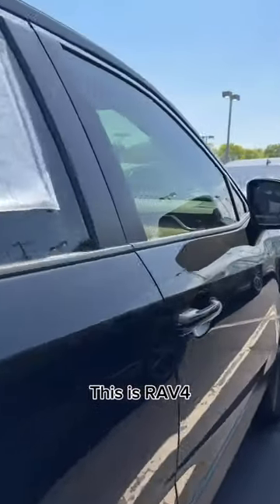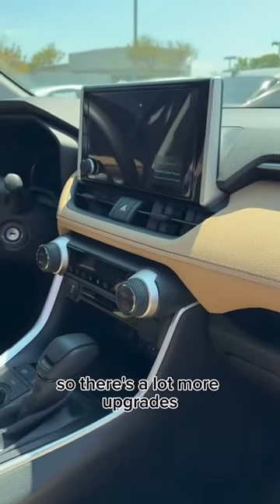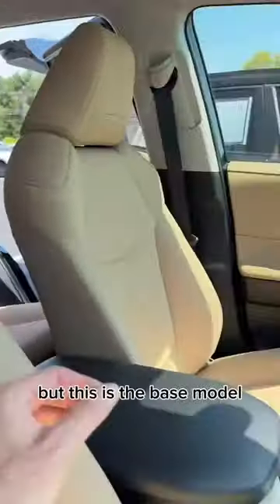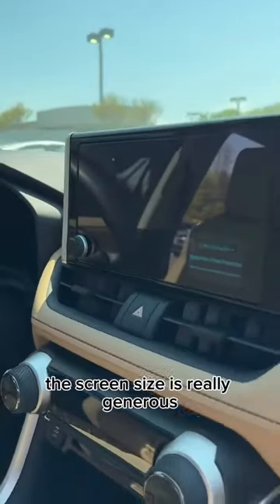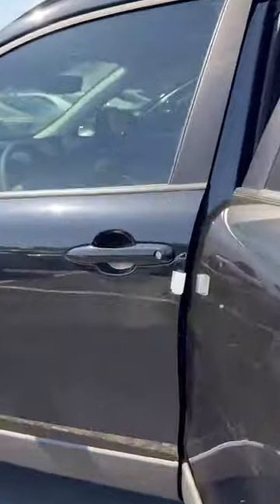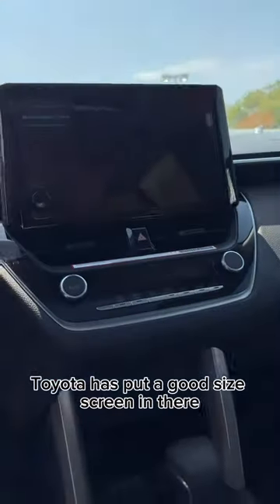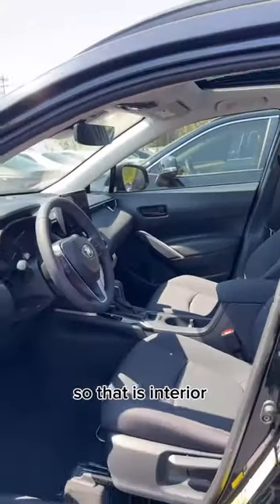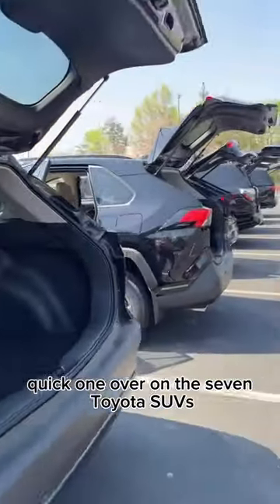7 Toyota SUV Front Seats Part 2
Part 2️⃣ of a quick look at 7 Toyota SUV’s front seats.

Head back to yesterday’s post if you missed part 1!